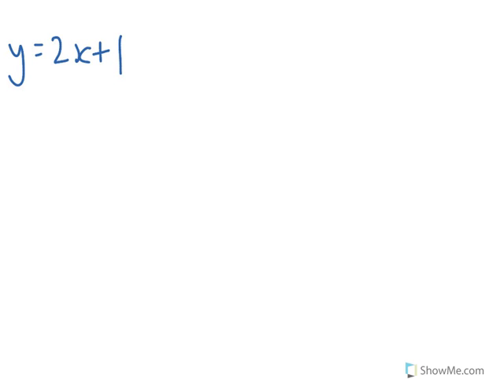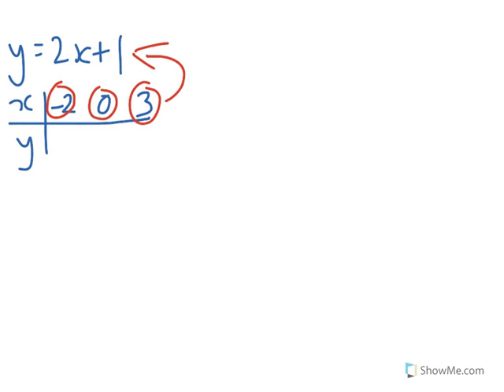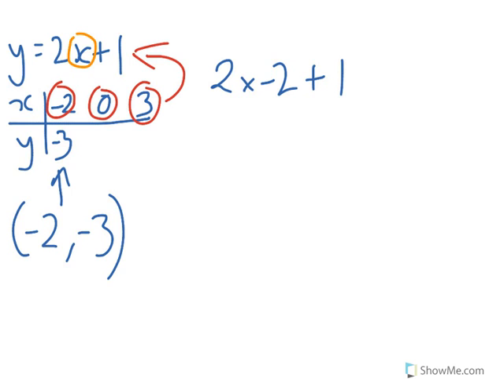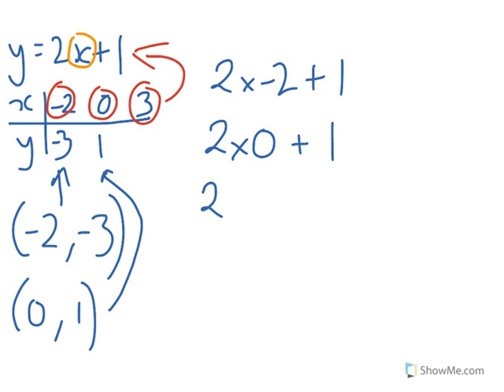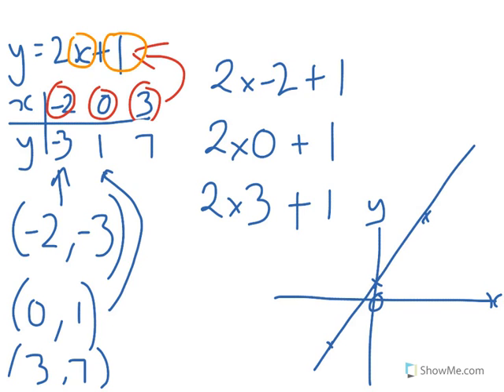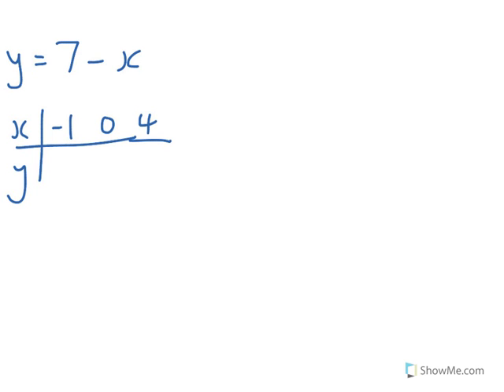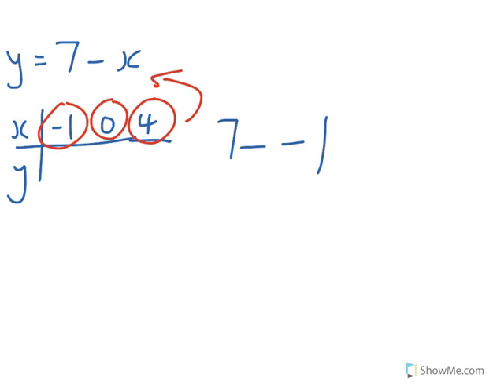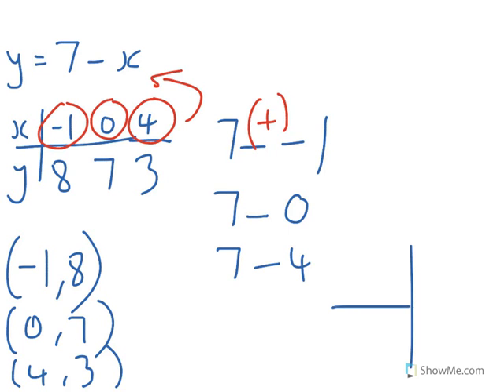Lines of equations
Drawing a graph from a given equation (straight lines only).